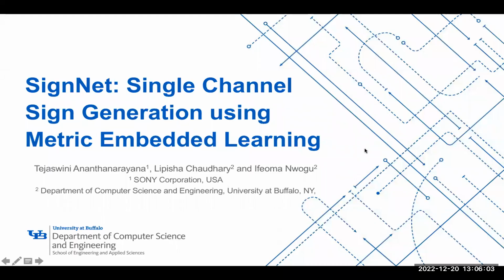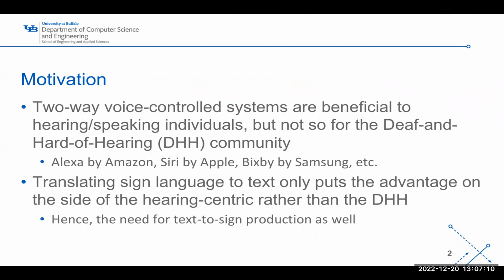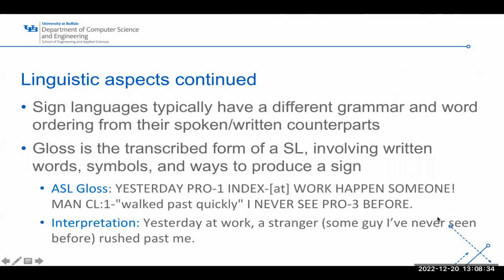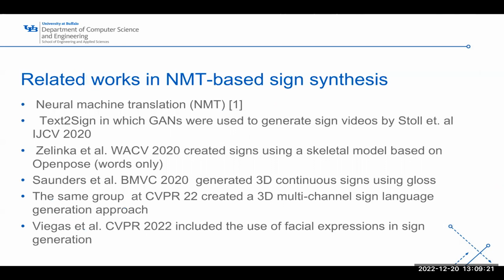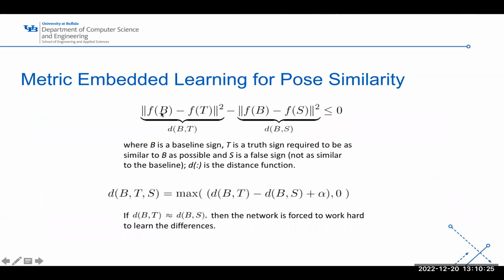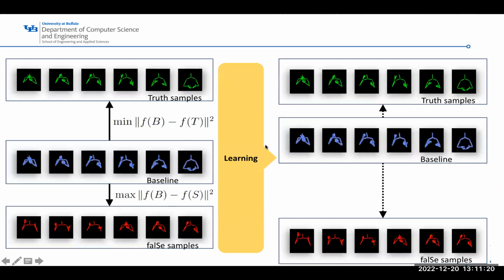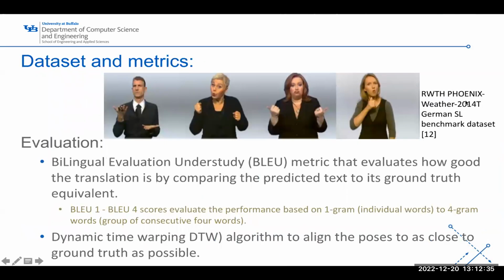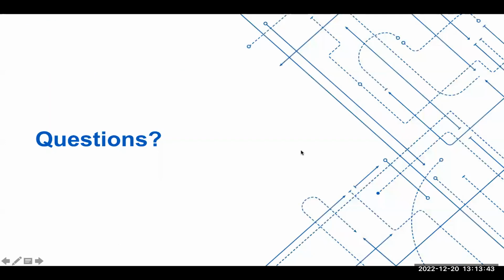SignNet: Single Channel Sign Generation using Metric Embedded Learning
Authors: Tejaswini Ananthanarayana (RIT); Lipisha Chaudhary (University at Buffalo, SUNY); Ifeoma Nwogu (University at Buffalo, SUNY)* Description: